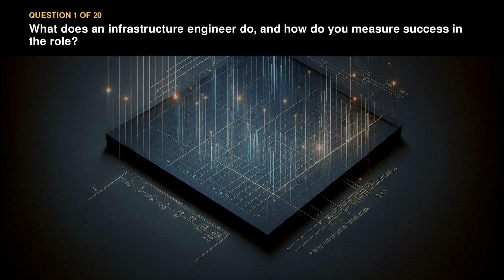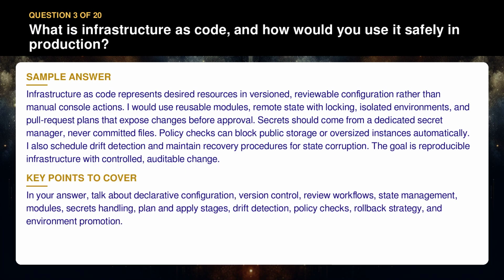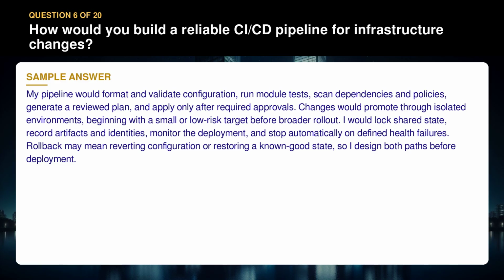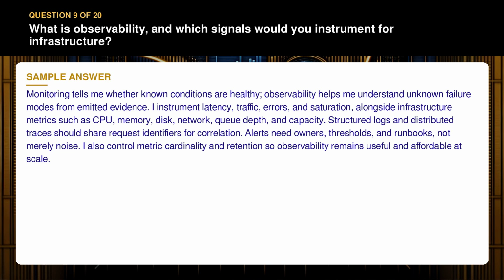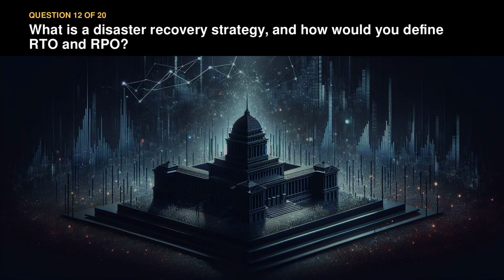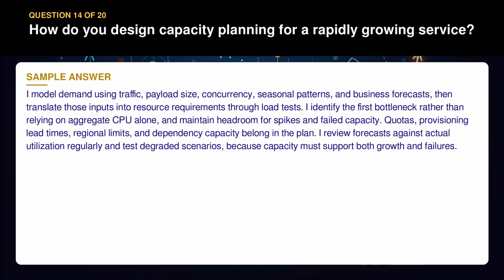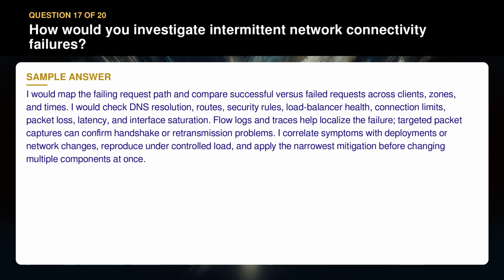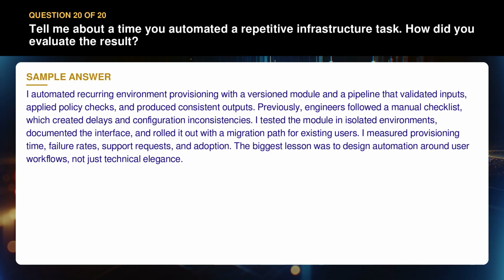Infrastructure Engineer Interview Questions & Answers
In this video, we explore 20 essential Infrastructure Engineer interview questions and provide detailed answers to help you prepare effectively. You'll learn what to expect in an interview, key concepts to discuss, and how to articulate your experiences to stand out as a candidate.
0:00 – Introduction
0:21 – Q1: What does an infrastructure engineer do, and how do you measure success in the role?
1:23 – Q2: How would you design a highly available service across multiple availability zones?
2:24 – Q3: What is infrastructure as code, and how would you use it safely in production?
3:24 – Q4: How would you troubleshoot a sudden increase in application latency?
4:26 – Q5: Explain the difference between containers and virtual machines. When would you choose each?
5:28 – Q6: How would you build a reliable CI/CD pipeline for infrastructure changes?
6:26 – Q7: What is the difference between horizontal and vertical scaling, and how do you choose?
7:24 – Q8: How would you secure a cloud environment for multiple engineering teams?
8:24 – Q9: What is observability, and which signals would you instrument for infrastructure?
9:25 – Q10: How would you respond to a production incident involving a failing database?
10:24 – Q11: How do you manage secrets, credentials, and certificate rotation?
11:21 – Q12: What is a disaster recovery strategy, and how would you define RTO and RPO?
12:22 – Q13: How would you reduce infrastructure costs without harming reliability?
13:26 – Q14: How do you design capacity planning for a rapidly growing service?
14:24 – Q15: How would you choose between a managed service and operating infrastructure yourself?
15:24 – Q16: What are the key considerations when designing a Kubernetes platform?
16:27 – Q17: How would you investigate intermittent network connectivity failures?
17:27 – Q18: What is configuration drift, and how do you prevent it?
18:25 – Q19: How would you migrate a production workload to a new region or cloud provider?
19:28 – Q20: Tell me about a time you automated a repetitive infrastructure task. How did you evaluate the result?
20:28 – Like & Share
In this video, you’ll gain insights into crucial infrastructure engineering concepts and interview strategies that can make a difference in your job search. About Interview Guide: Interview Guide is a YouTube channel dedicated to tech interview preparation. We publish concise interview Q&A videos covering programming concepts, system design, data structures, and role-specific prep for software engineers.